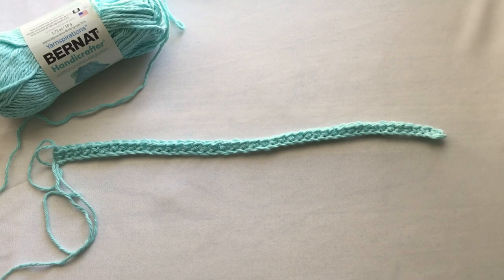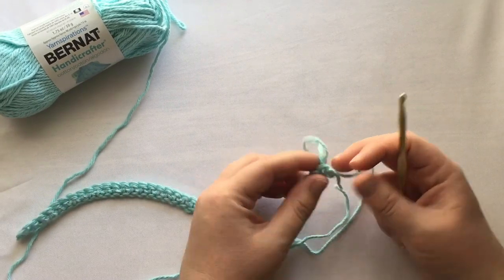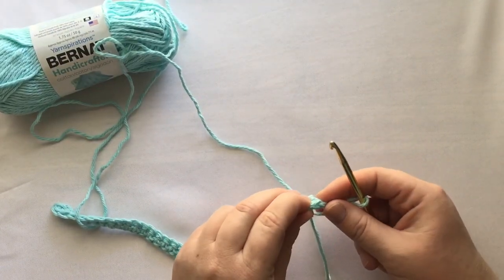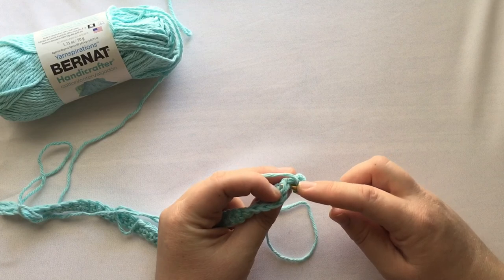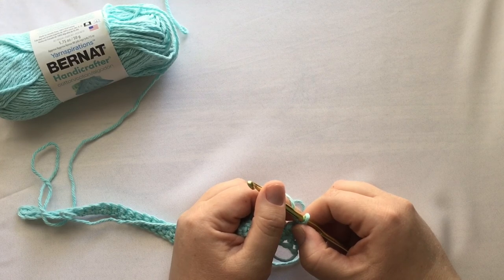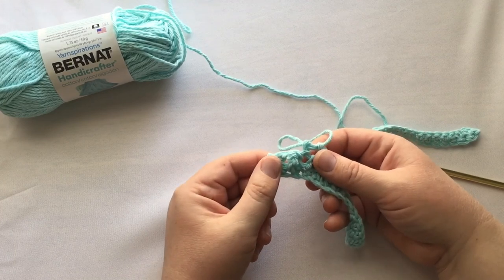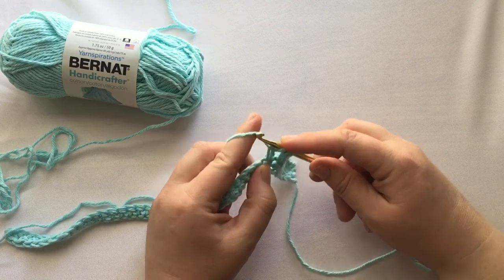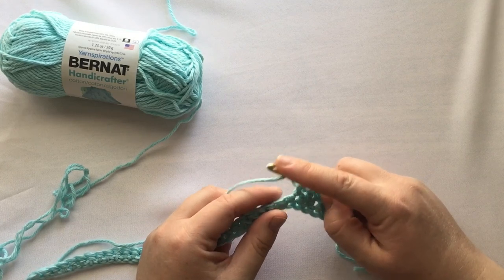Speedy Textured Dishcloth: Row 2 Single Crochet (sc) and Treble Crochet (tr)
Here we work on row 2 and learn to turn our work, do single crochets and learn a new stitch called a Treble Crochet (tr)